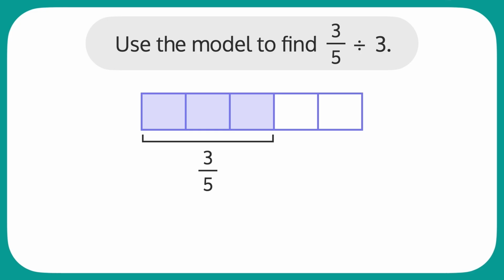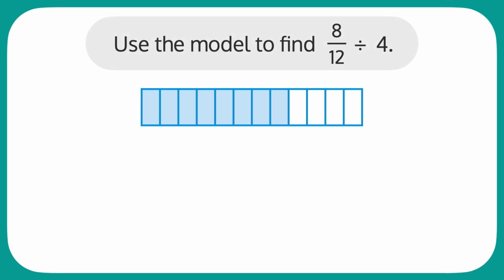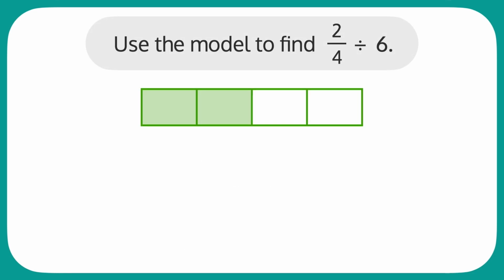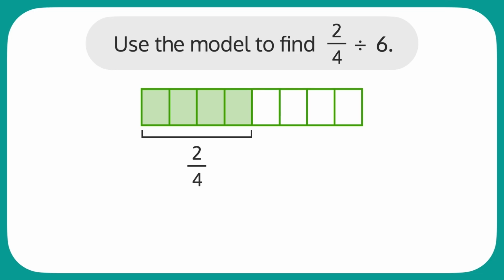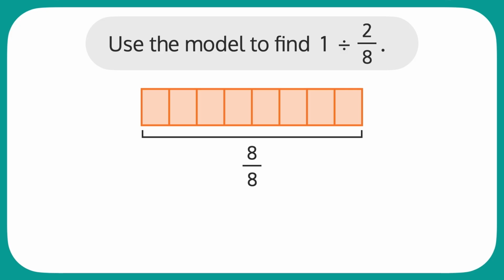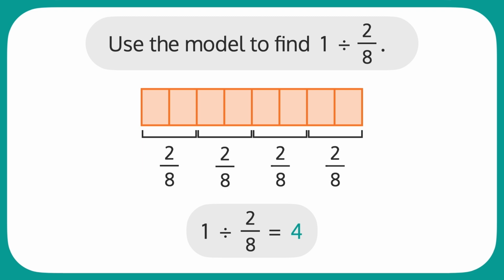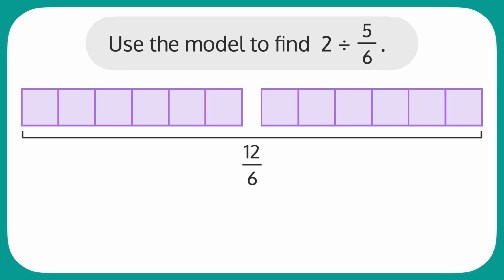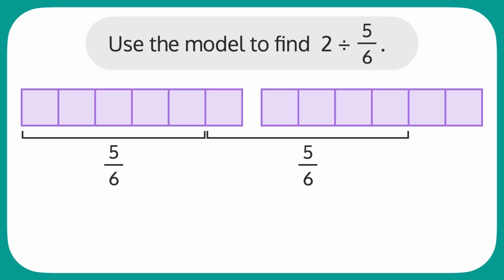Fraction Division Explained Using Models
In this video, you’ll learn how to divide whole numbers and fractions using visual models. We’ll work through several examples step by step to help you understand what division with fractions really means, not just how to follow a rule.

This lesson is great for students learning fraction division for the first time or anyone who wants a visual approach to dividing fractions and whole numbers.

Ready to try it yourself? Keep practicing fraction division with models on IXL with interactive questions that adapt to your level

0:00 Introduction
0:29 Use the model to find 3/5 ÷ 3.
0:59 Use the model to find 8/12 ÷ 4.
1:35 Use the model to find 2/4 ÷ 6.
2:37 Use the model to find 1 ÷ 2/8.
3:30 Use the model to find 2 ÷ 5/6.
4:52 Outro